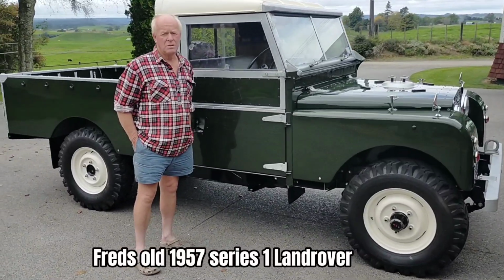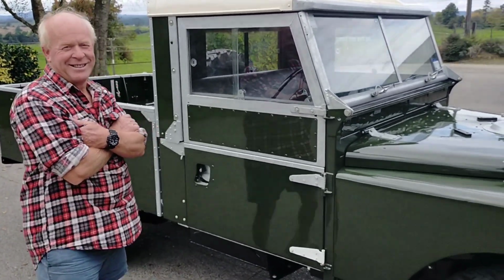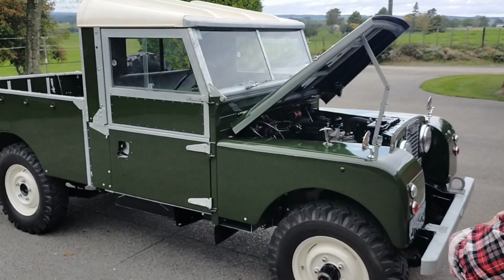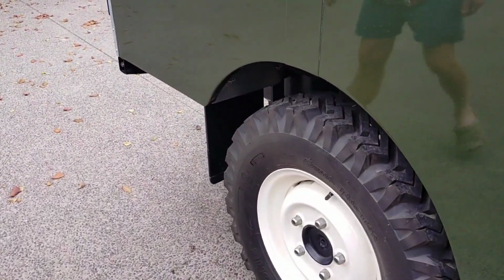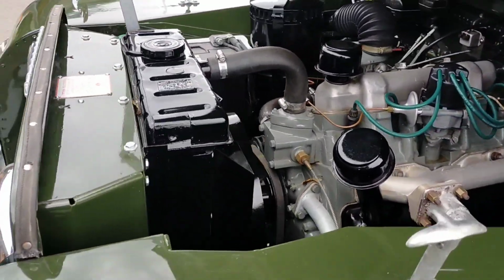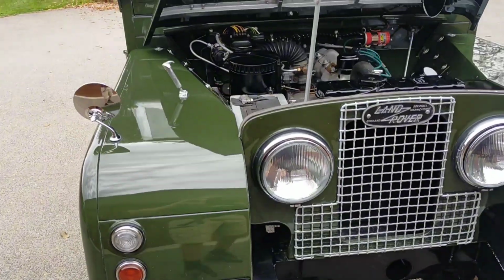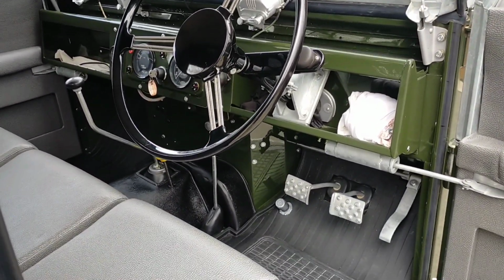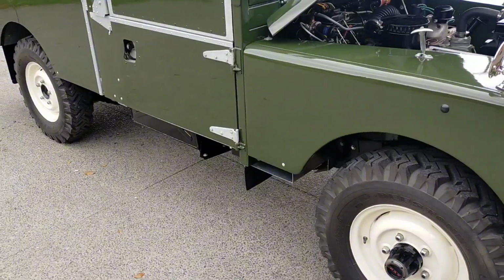The best restored landrover S1 109 1957 in the world ?you decide